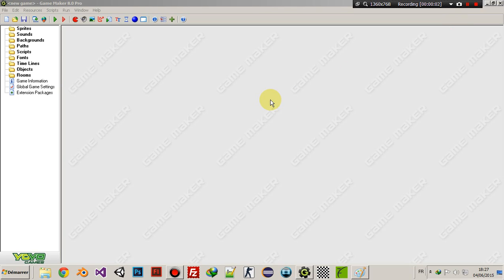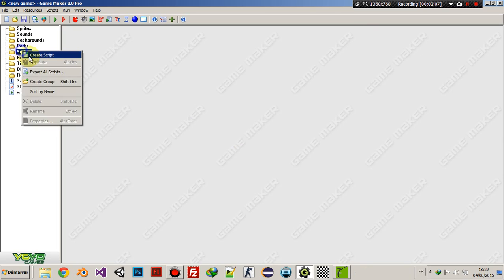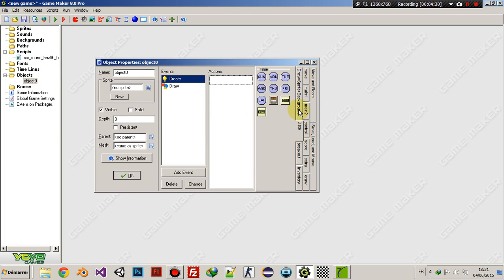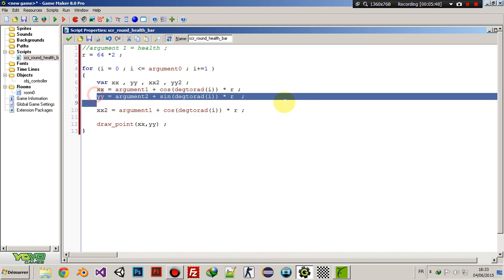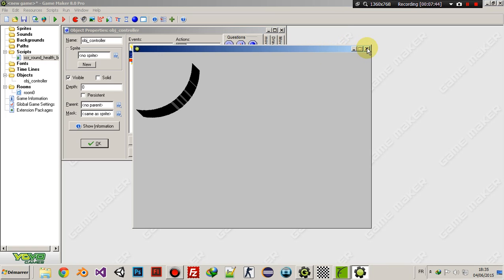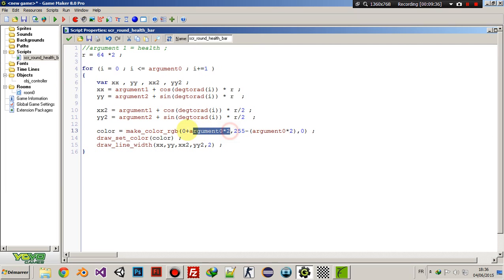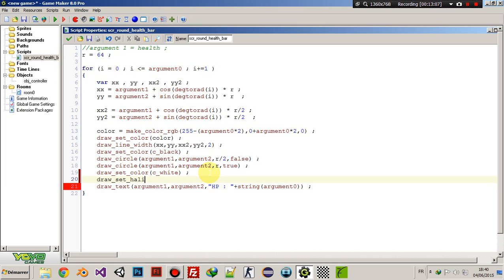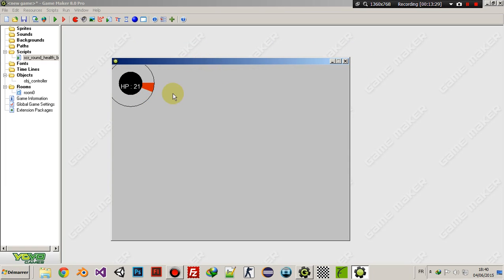Game Maker Tutorial : Round Health Bar